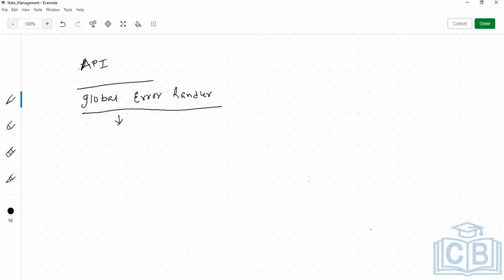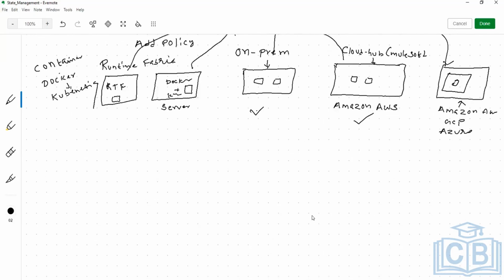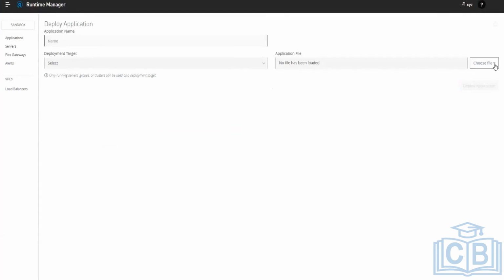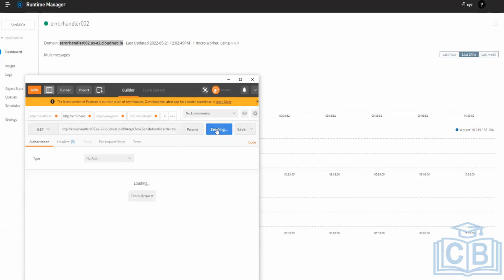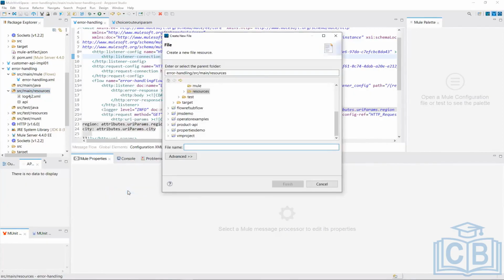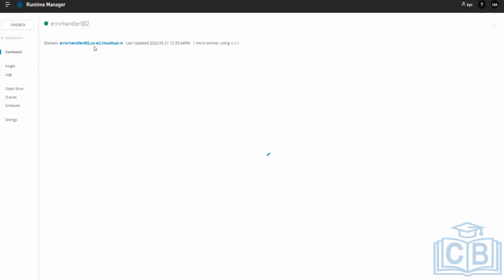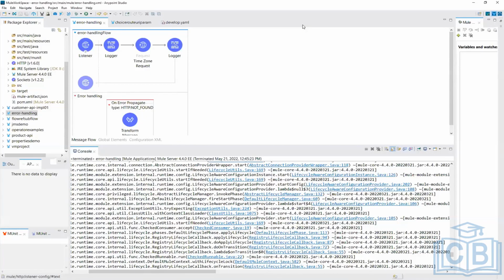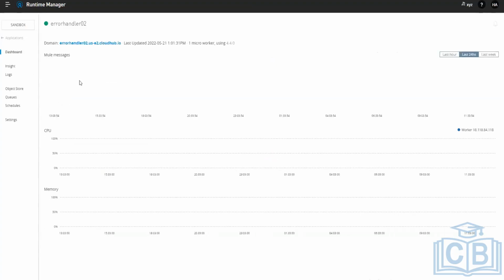MuleSoft Deployment | Deployment in MuleSoft | MuleSoft Online Training | CyberBrainer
🔥 CyberBrainer has another great tutorial for you! Watch this video to learn more about the powerful features of Data Wave in MuleSoft and improve your integration skills! This MuleSoft Data Wave Tutorial is full of useful information, whether you're just starting out or want to improve your skills. 💡💻

🎯 What You’ll Discover in This Video:

🚀 🌍 What is Deployment in MuleSoft? – Learn where and how you can deploy Mule applications
📦 ☁️ CloudHub Deployment – Step-by-step demo on deploying to Anypoint CloudHub
🖥️ 📁 On-Premise Deployment Options – Understand Runtime Manager & standalone servers
🔐 🔒 Secure Deployment Practices – Environment management and credential protection
⚙️ 🔁 CICD & Automation – Intro to GitHub Actions & Jenkins for Mule deployments
📊 🧠 Best Practices – Tips for smooth, reliable, and scalable deployments

✨ Get ahead in your MuleSoft journey with expert advice and hands-on demos.

🚀 Now is the time to start your full MuleSoft training at: You can find the MuleSoft Training Course
🌐 The main website for CyberBrainer is Your place to get great IT and integration training!

📌 CyberBrainer has your back with courses and labs that will help you get certified or move up in your career.

📌 Explore More :

MuleSoft
Deployment in MuleSoft
MuleSoft CloudHub
On-Premise MuleSoft
MuleSoft Training
CyberBrainer
MuleSoft Online Course
Runtime Manager
Cloud Deployment
MuleSoft Developer
MuleSoft Application
CI/CD MuleSoft
GitHub Deployment
MuleSoft Server
MuleSoft Runtime
CyberBrainer Education
MuleSoft Course
Jenkins MuleSoft
Deployment Strategy
MuleSoft Architecture
Secure Deployment
MuleSoft Project
MuleSoft API
MuleSoft Flow
Integration Platform